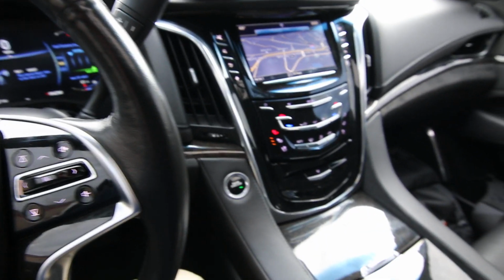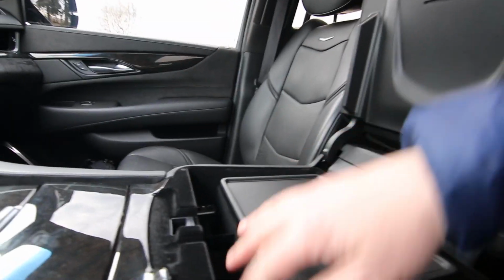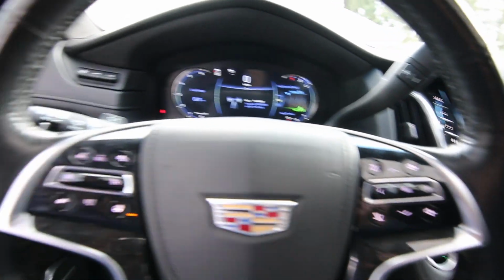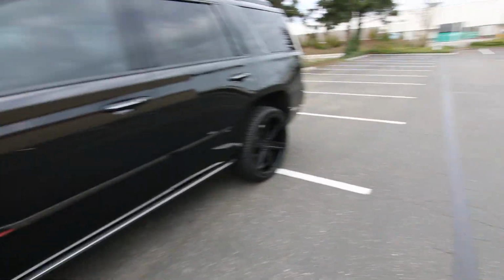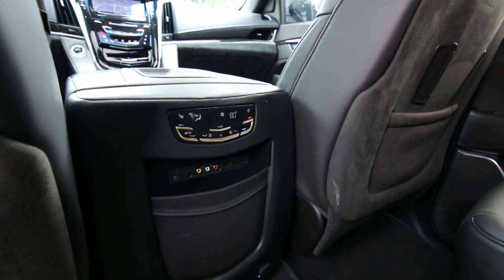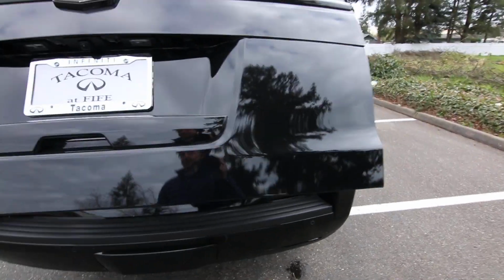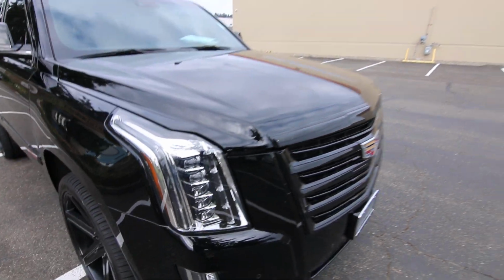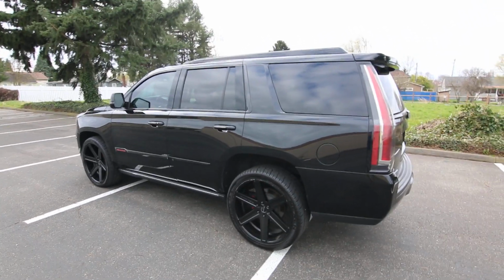2016 Cadillac Escalade Platinum is the Range Topping Trim Level!